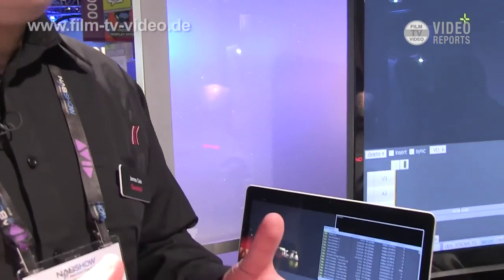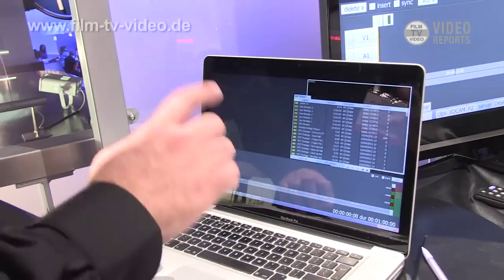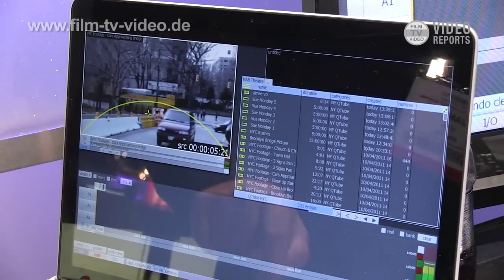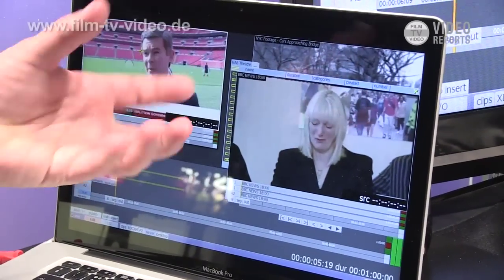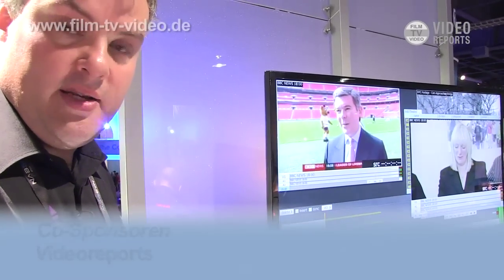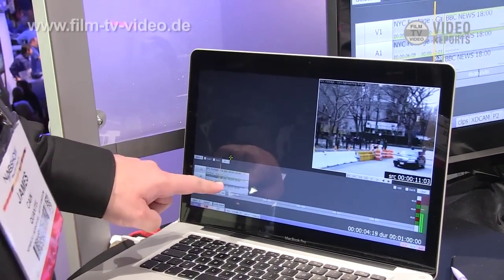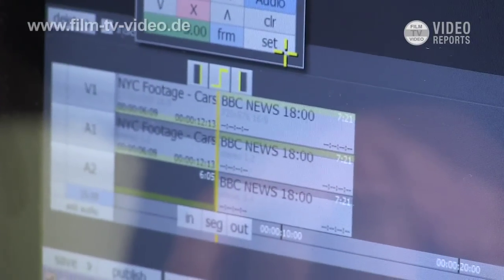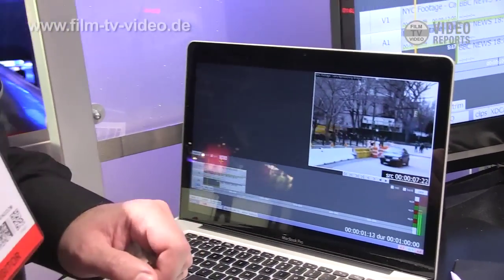NAB2011: Quantel QTube-Demo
Dr. James Cain von der Quantel-Entwicklungsabteilung erläutert das Konzept des Remote-Produktionssystems QTube.